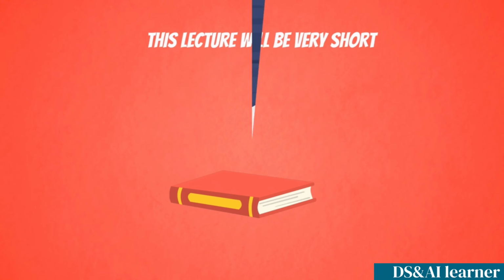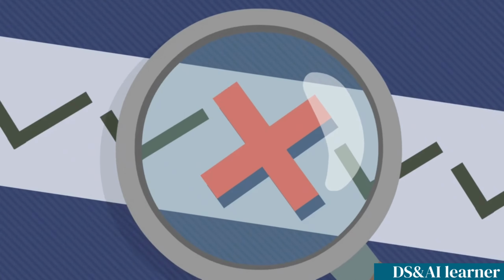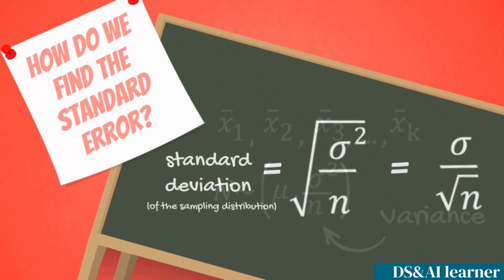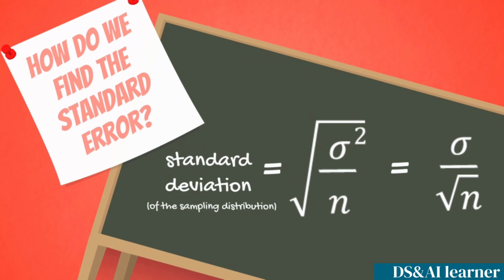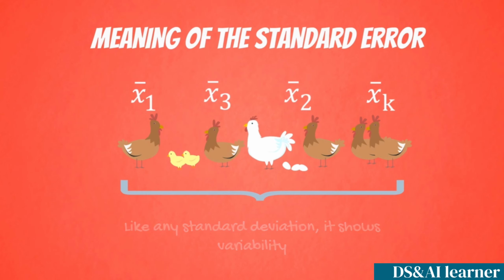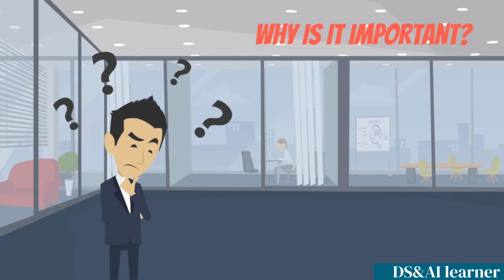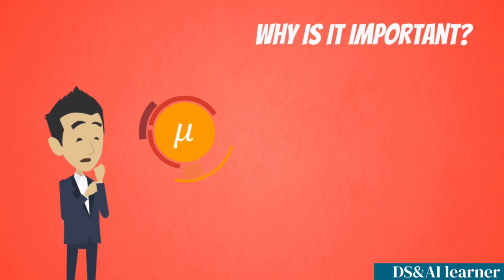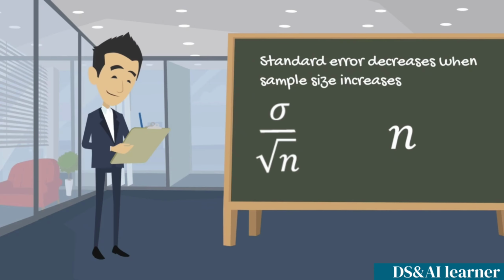Standard error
In the previous lesson we show that no matter the underlying distribution of the data set to abuse of

the sample means would be normal with a mean equal to the original mean and a variance equal to the

original variance divided by the sample size.

All right.

This lecture will be very short and has the sole purpose of defining what a standard error is.

The standard error is the standard deviation of the distribution formed by the sample means.

In other words the standard deviation of the sampling distribution.

So how do we find it.

We know it's variance.

Sigma squared divided by n.

Therefore the standard deviation is Sigma divided by the square root of n done like a standard deviation.

The standard error shows variability.

In this case it is the variability of the means of the different samples we extracted.

You can guess that since the term has its own name it is widely used and very important.

Why is that important.

Well it is used for almost all statistical tests because it shows how well you approximated the true

mean.

More on that in the next lessons.

Note that it decreases as the sample size increases.

This makes sense as bigger samples give a better approximation of the population.